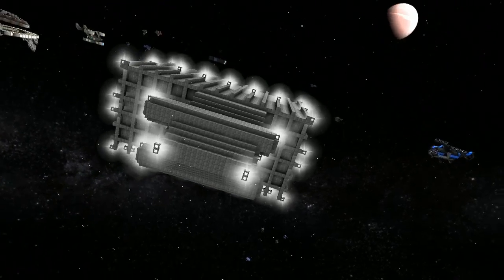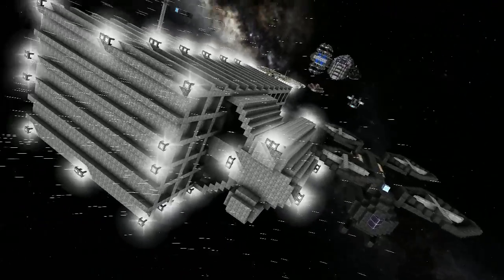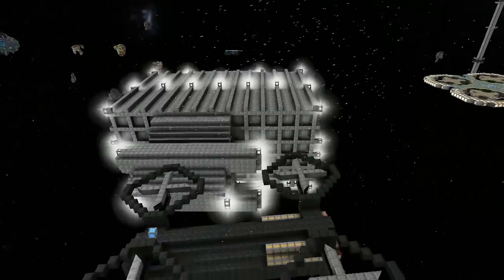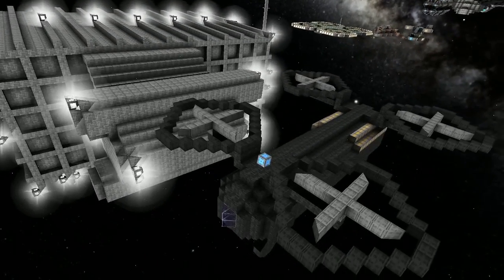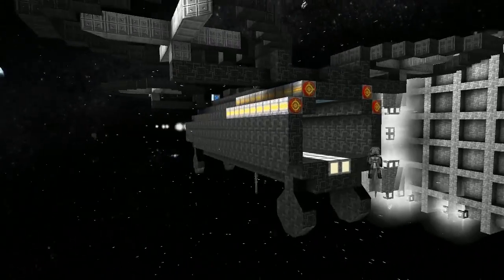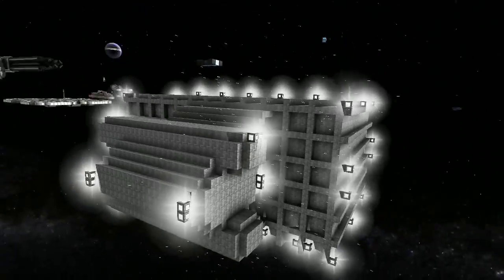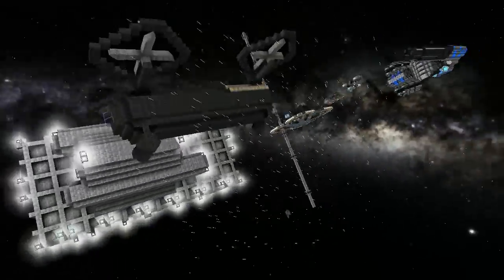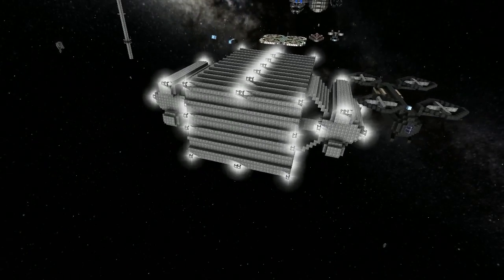Starmade Ep625: Specialsalvager by Specialforcesguy [lineup review]